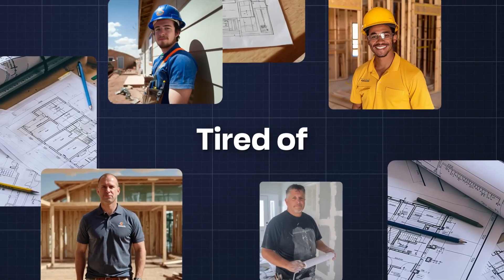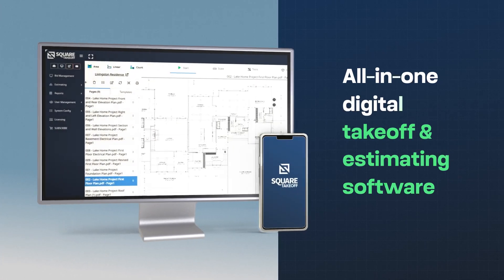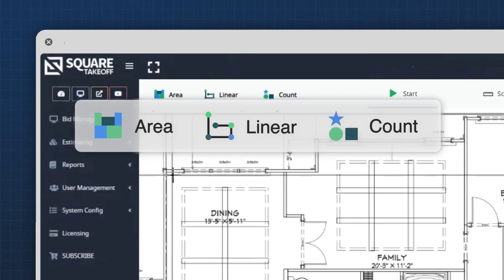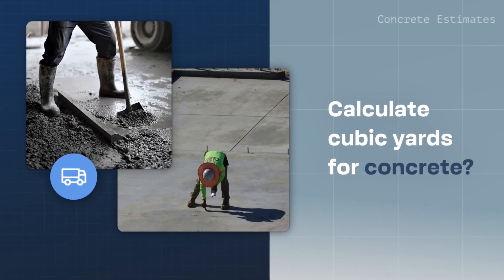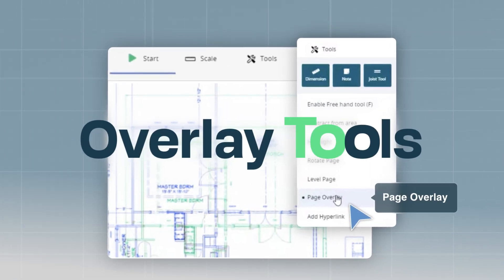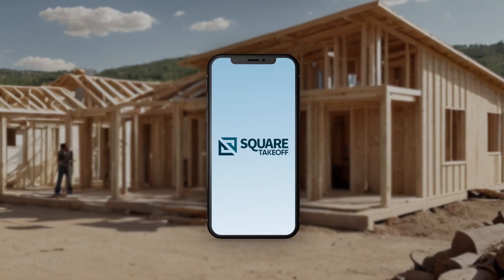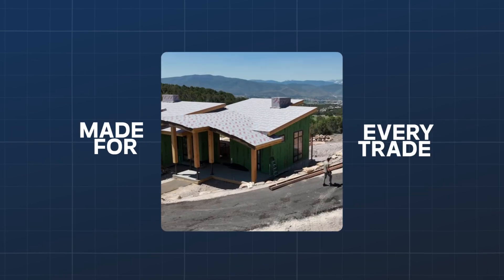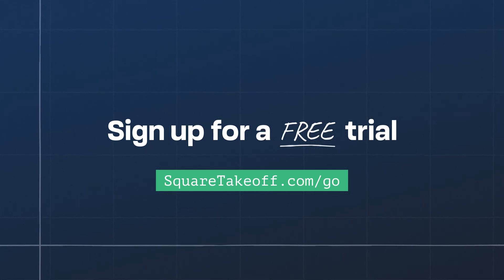5 Steps to Faster Construction Estimates | Square Takeoff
Tired of spending hours on manual takeoffs?

In just 90 seconds, we’ll show you how to go from blueprint to bid using Square Takeoff’s smart estimating tools.

In this quick walkthrough, you’ll learn how to:
1. Set up your project
2. Upload and scale your plans
3. Perform takeoffs with precision tools
4. Generate fast, accurate estimates
5. Collaborate from anywhere
Estimate in minutes – not hours.